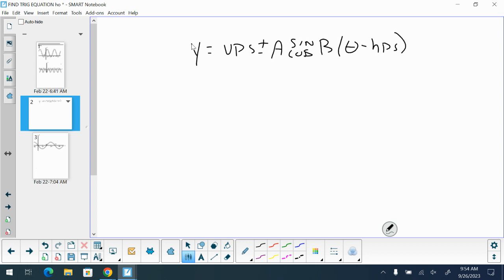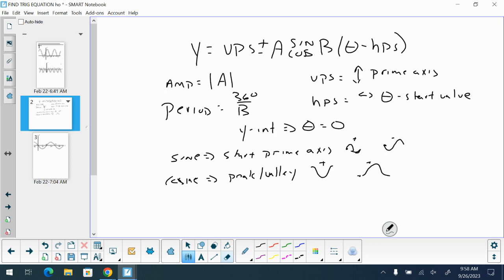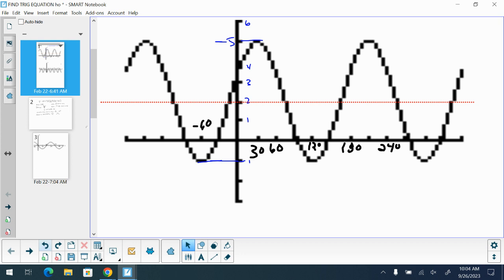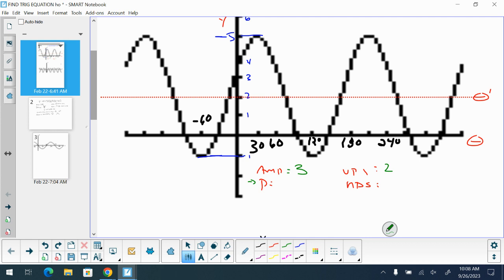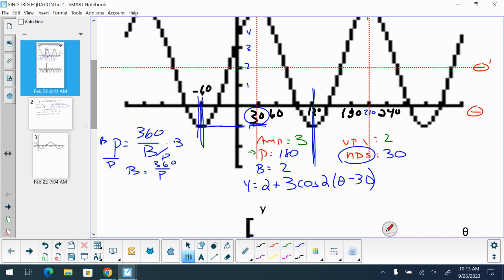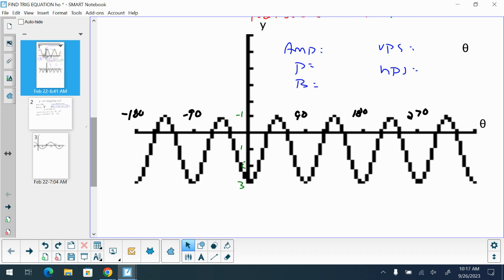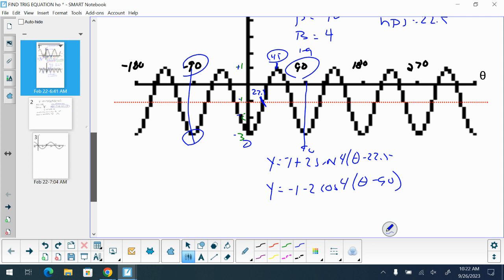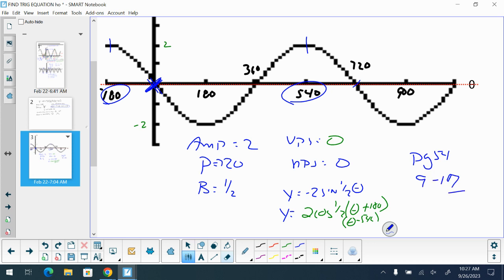Trig 9/26/23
equations for sine/cosine graphs